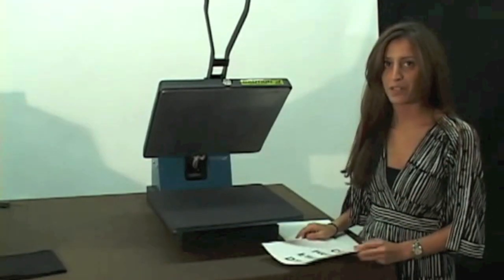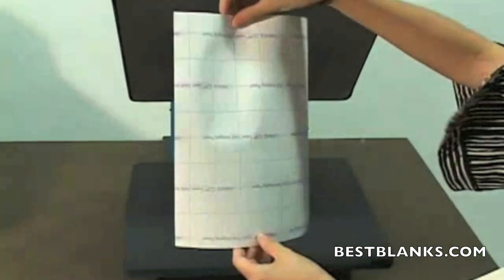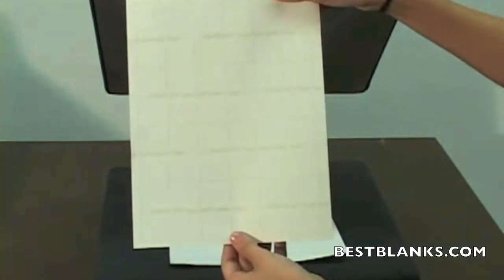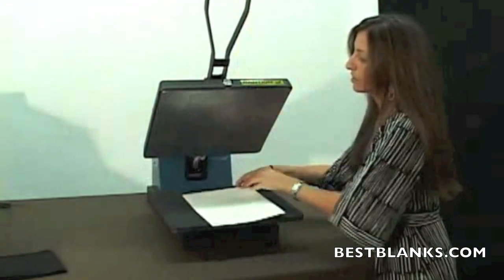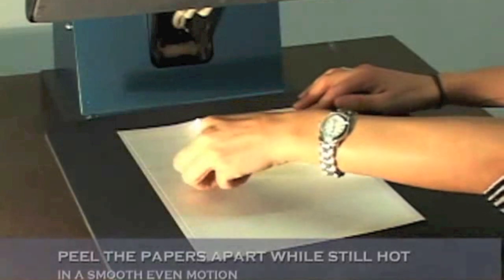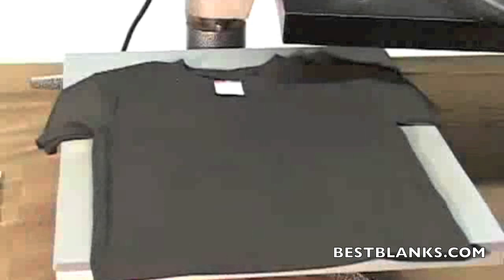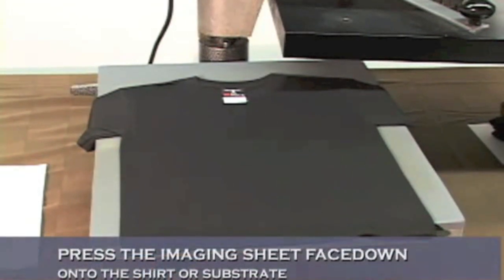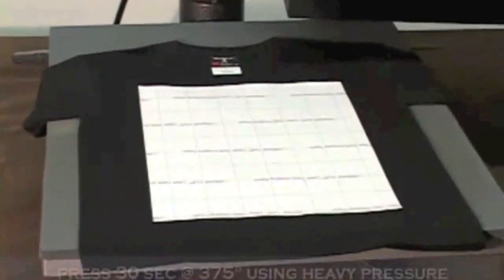How To Apply Neenah Image Clip Laser Dark Self Weeding Heat Transfer Paper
How to use and apply Neenah IMAGE CLIP Laser Dark Self-Weeding Heat Transfer Paper for dark garments printing.

For this transfer paper and our complete heat transfer paper selection please see this